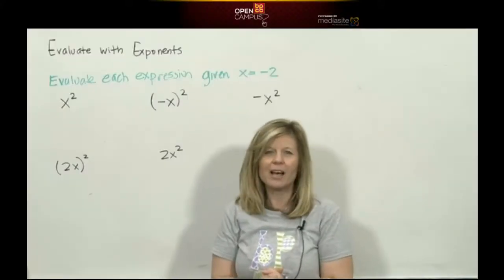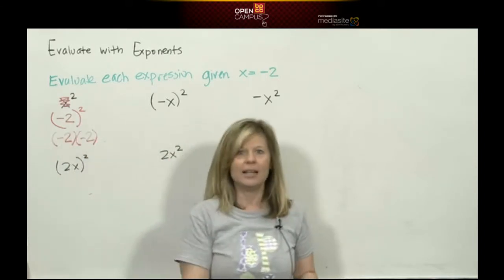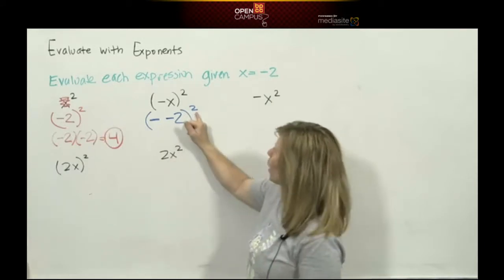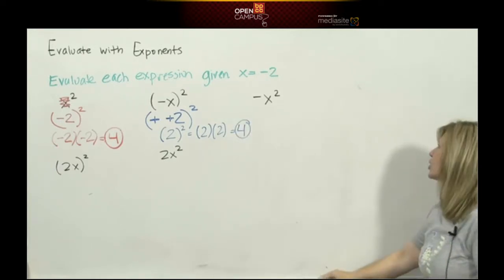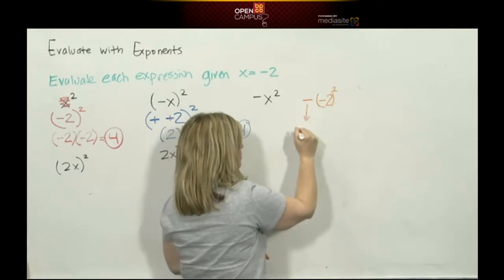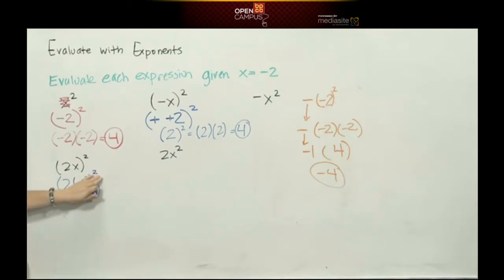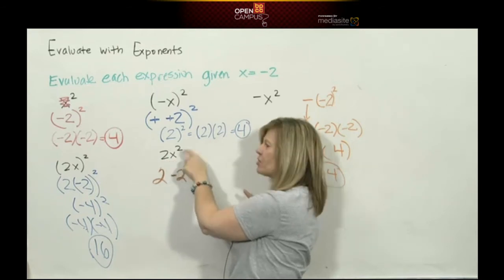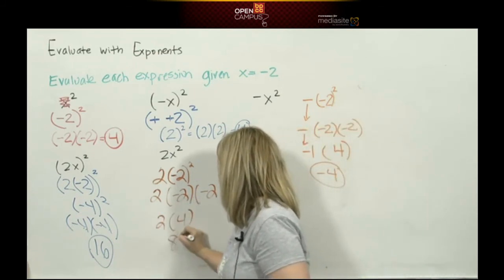3 2B Evaluate with Exponents